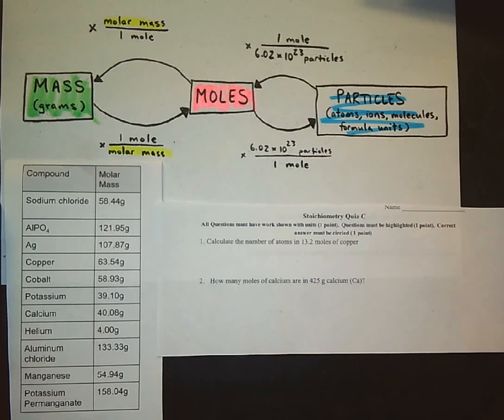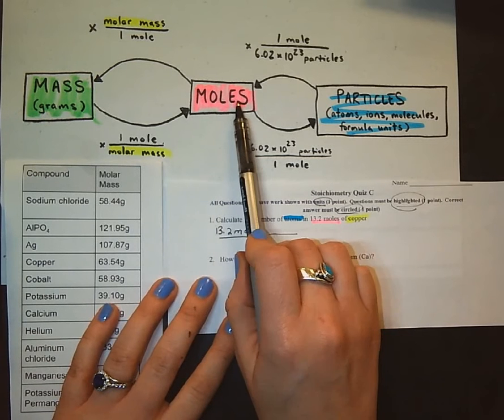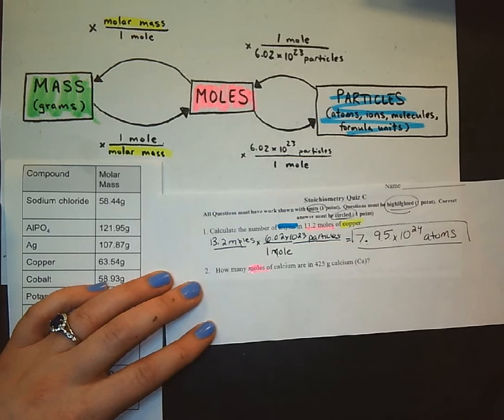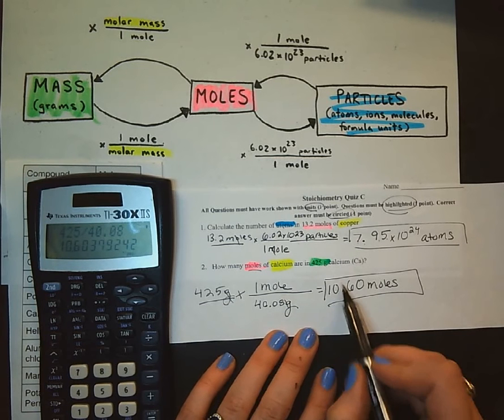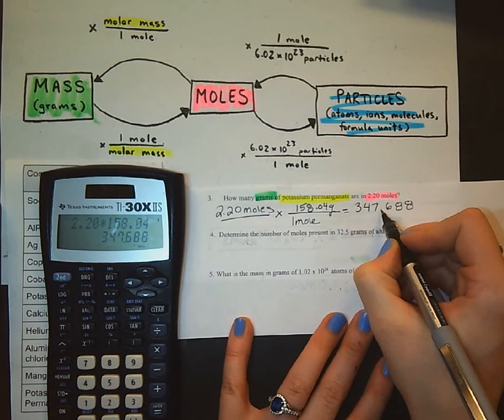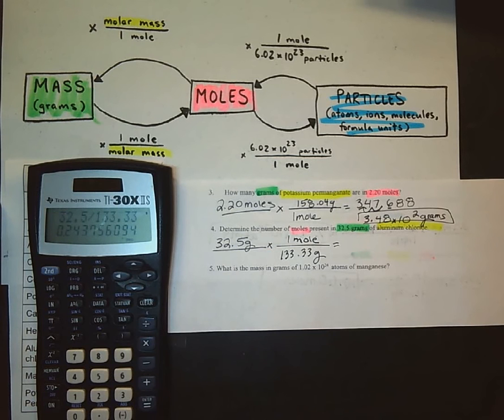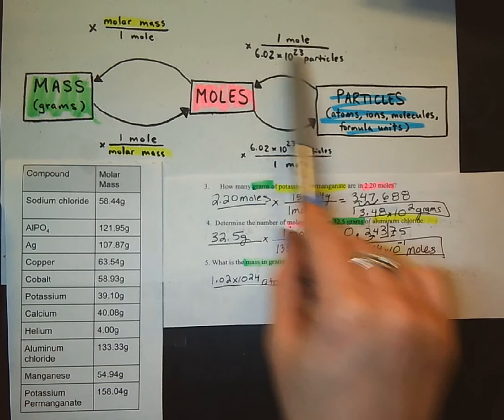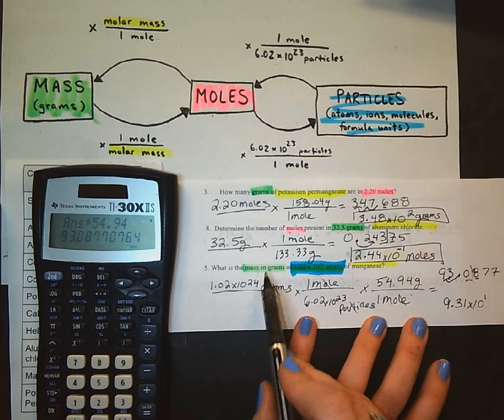Quiz C Dimensional Analysis